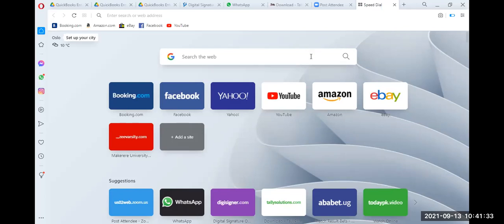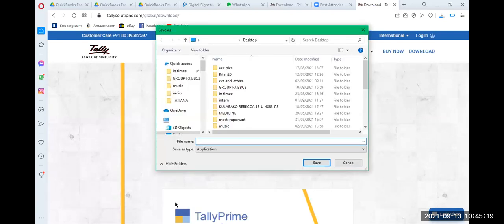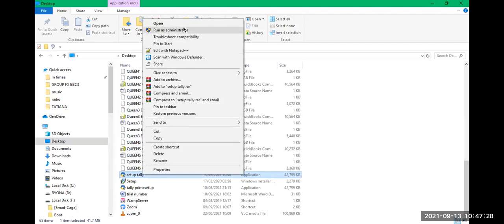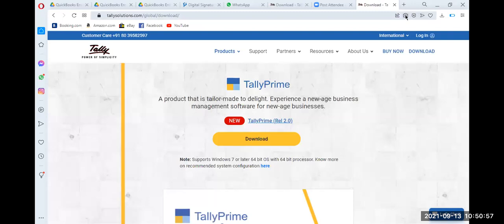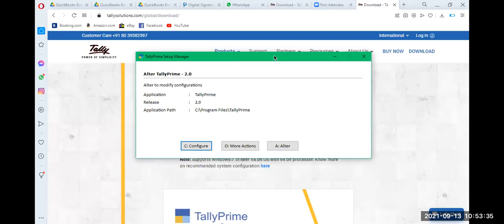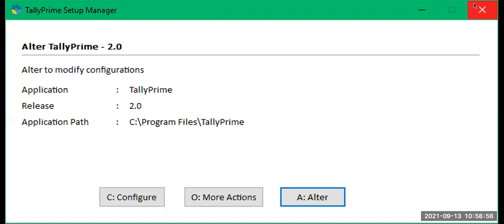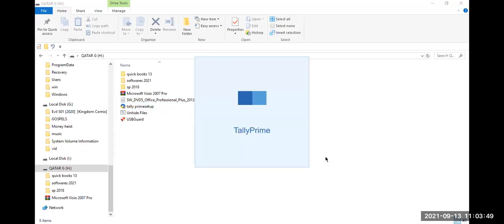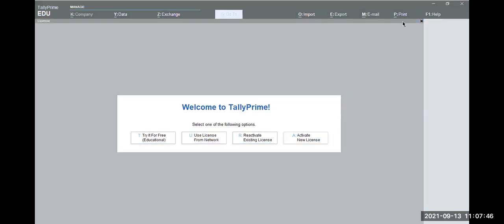installation of tally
In this video, you are going to learn how to download tally software, install it and configuring